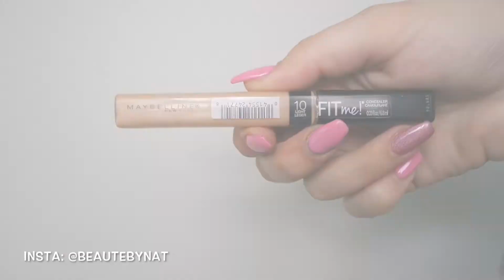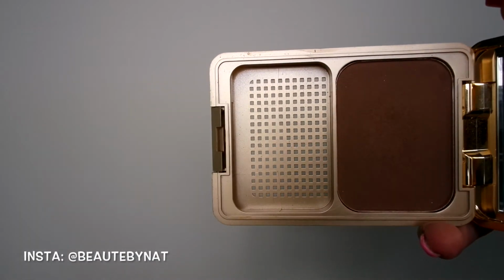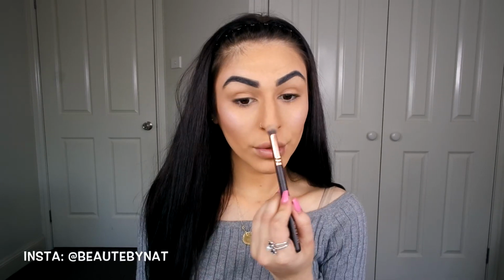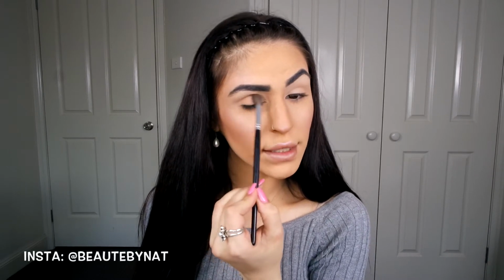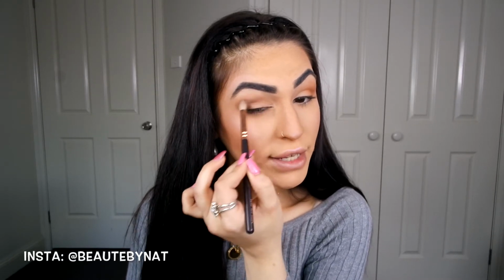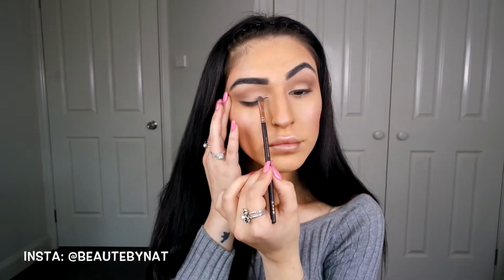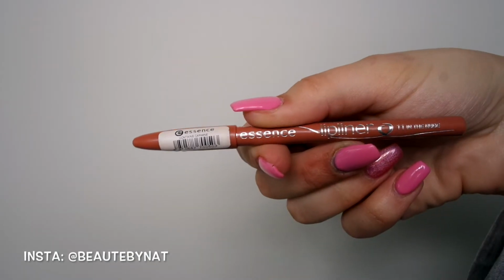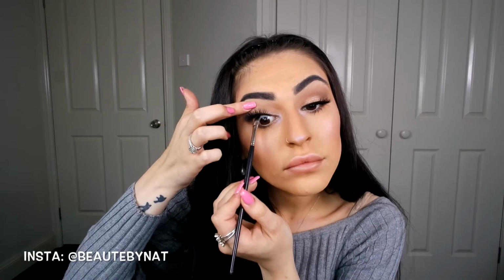💖 MY FIRST BRIDE/WEDDING MAKEUP TUTORIAL 💖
Hi my Lovelies! I hope you all are doing well!

In todays makeup tutorial I will be creating a makeup look that inspired me
once again from pinterest, it was a picture of a gorgeous bride on her wedding day, she looked so healthy so glowy and so gorgeous all in all that i had to come up with my very first own bridal look!
PS. There will be a lot more bridal tutorials that will be upcoming

🚨P.S I know the video is long… Grab a couple (or a bag full) of snacks and enjoyyyyy!

I really hope you enjoyed as much as i did filming this video!!

💖Mentioned Links💖

💖MAYBELLINE ONE BRAND MAKEUP TUTORIAL💖
Quick liner tutorial 14:09 - 14:23

💖AUSTRALIS DAY TO NIGHT ONE BRAND MAKEUP TUTORIAL💖
Another Detailed Liner Tutorial 19:11 - 19:32

⭐️Detailed Eyebrow walk through: from 6:45 - 10:00

💖 Products Used 💖
⭐️Primers: Sephora Prep & Perfect Pore & Fine Line Filler & Rimmel Stay Matte Primer
⭐️Foundation: Maybelline matte + poreless foundation in the shade 220
⭐️Concealer: Maybelline Fit Me Concealer in the shade 10 Light
⭐️Pressed Powder: Australis Fresh & Flawless Pressed Powder foundation in the shade medium tan
⭐Lip Primer: Napoleon Perdis Lip Service
⭐Contour: Essence Satin Touch Blush in the shade 30 Satin Bronze & Australis Queen C Contouring & Highlighting Kit
⭐Contour (for the nose):  Napoleon Perdis pressed powder foundation in the shade N5
⭐Powder Highlight: BH Cosmetics Blacklight Highlighting Kit i used the shade Illusion
⭐Blush: Essence Glitter In The Air Strobing Blush And Highlighting Powder in the shade 01 When In Doubt Add Glitter
⭐Eyeshadow: Morphe 35o Palette, BH Cosmetics Blacklight Highlighting Kit - Illusion & Napoleon Perdis Colour Disk in the shade Silver Screen & Napoleon Perdis Loose Eye Dust in the shade Star Light
⭐Eyebrows: Essence Cosmetics eyebrow designer pencil in the shade black & Maybelline Brow Drama in the shade Medium Brown & ChiChi Fibre Brow in the shade med Brown
⭐️Lashes: Essence Get Big Lashes Volume Boost  Mascara
⭐️Eyeliner: Napoleon Perdis China Doll Gel Liner in the shade Yang and also in the shade Yin
⭐️Lipliner: Essence Lip Liner in the shade 11 In The Nude
⭐️Liquid Lipstick: NYX Lip Suede in the shade Soft Spoken & NYX Lip Lingerie in the shade Lace Detail
⭐Setting Spray: Australis Makeup Finishing Spritz
⭐️Eyelashes: eBay Lashes

➡️ Link ⬅️

In the Style 08 - 03 is amazing as well.

⭐ The Makeup Organizer ⭐

⭐E.L.F Cosmetics ⭐

⭐BH Cosmetics ⭐

💖Equipment 💖
⭐Ring light & soft boxes are from eBay - will let you know upon request
⭐Camera: Samsung NX Mini.